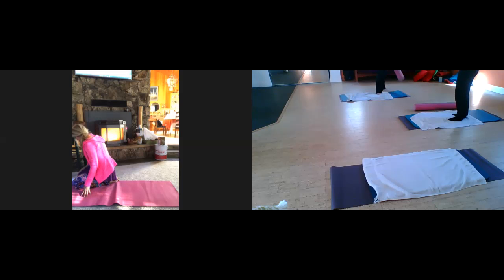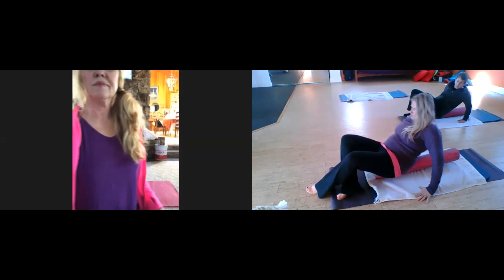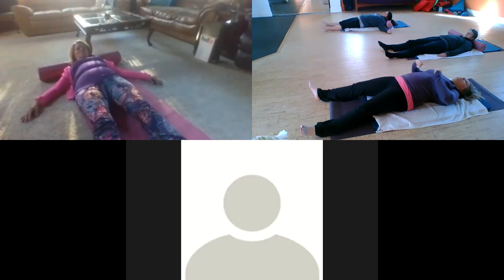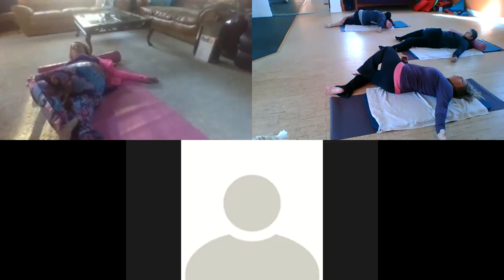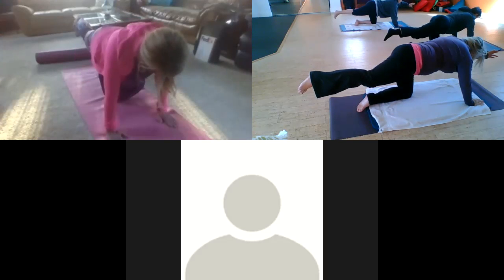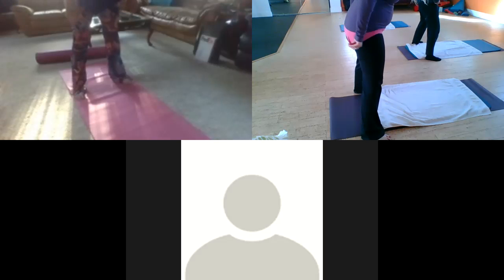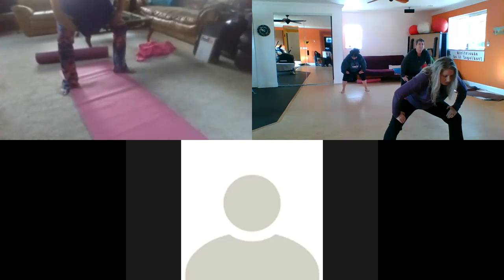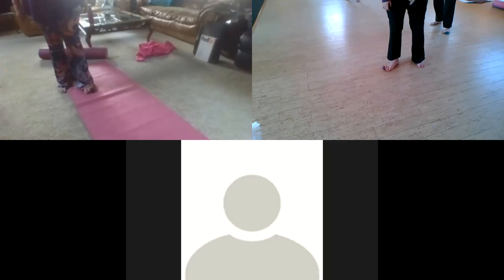Yoga with a special tapping for healing at the end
Here is a yoga class for you today for your personal wellness